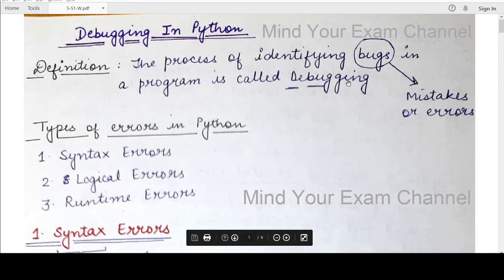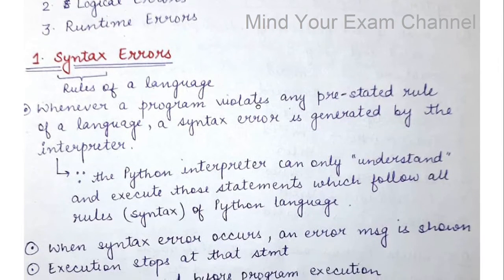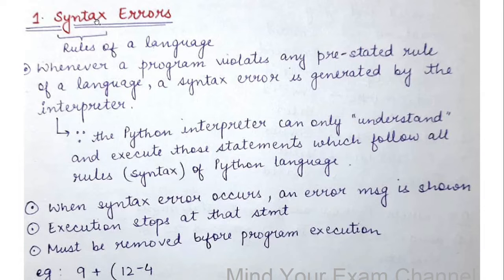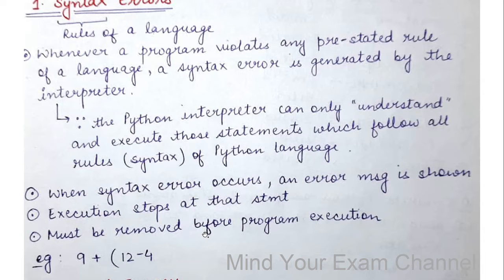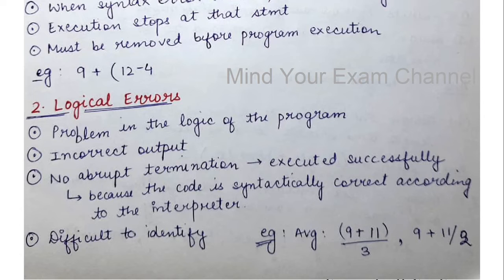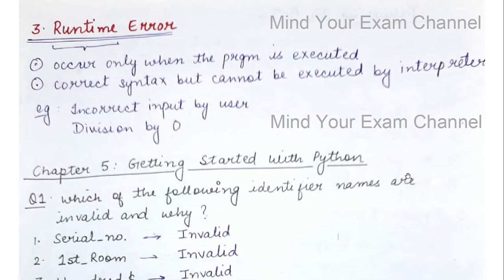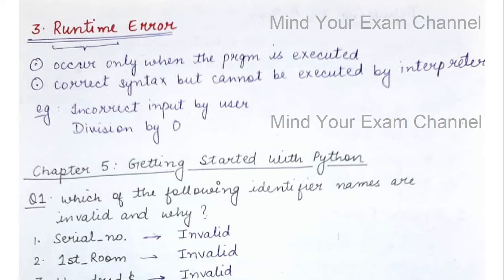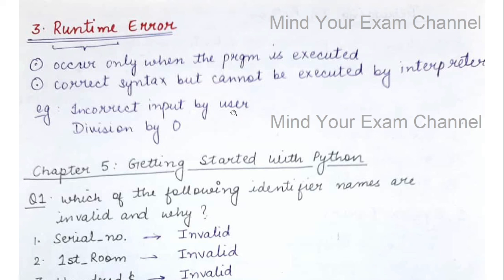Syntax Errors, Logical Errors and Runtime Errors in Python - Debugging in Python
NCERT Class XI Computer Science with Python
Chapter 5- Getting started with Python

This video explains the following concepts in detail with examples:
1. What is Debugging in Python ?
2. What are Syntax Errors in Python ?
3. What are Logical Errors in Python ?
4. What are Runtime Errors in Python ?